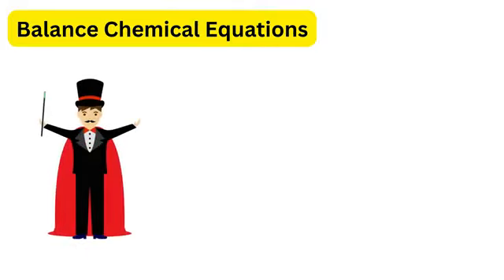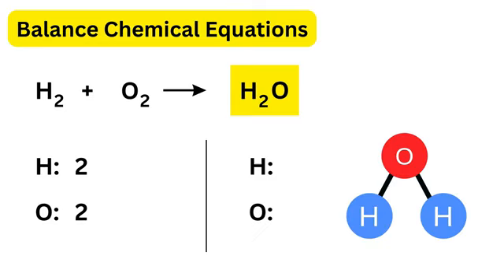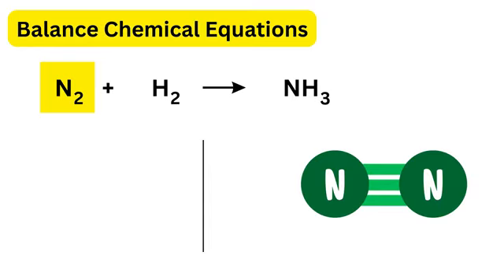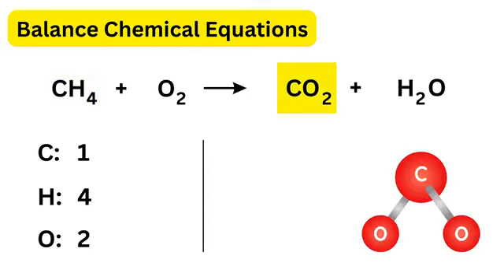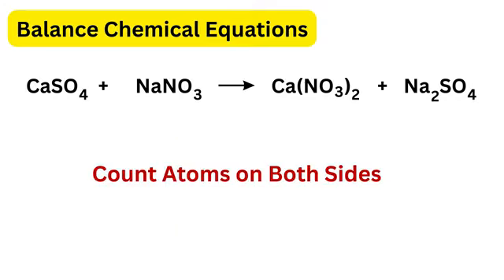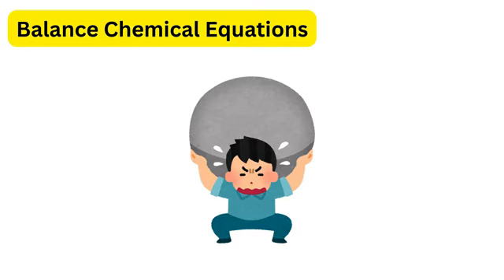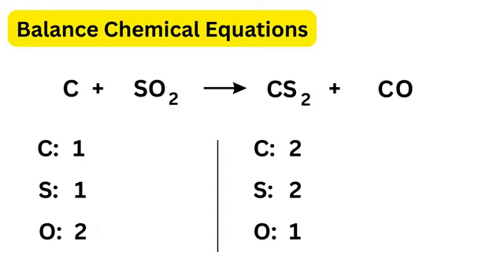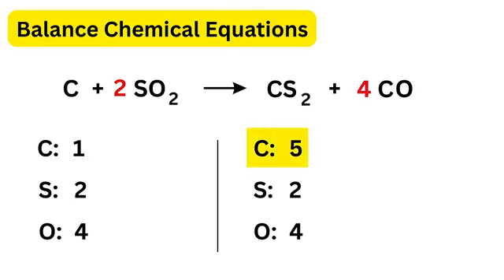November 16, 2025